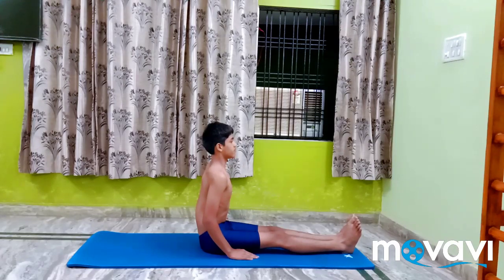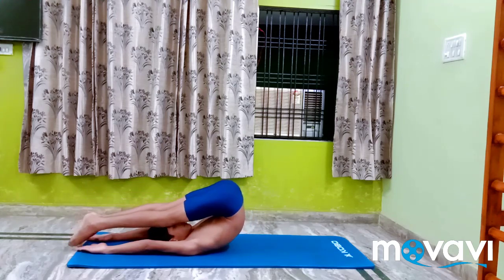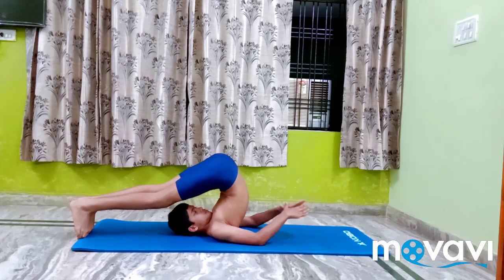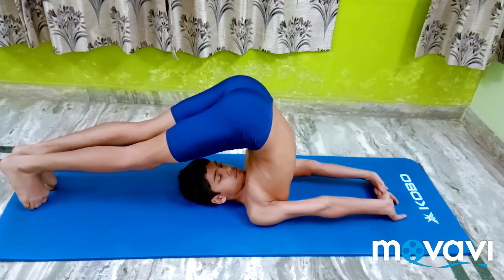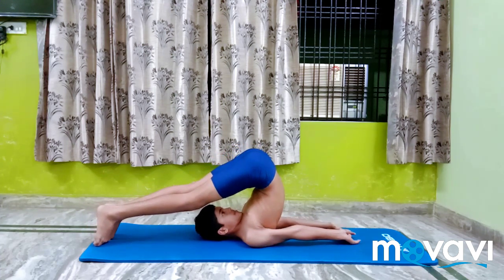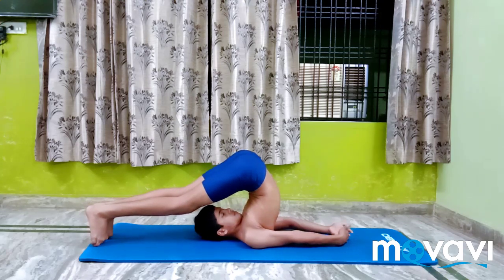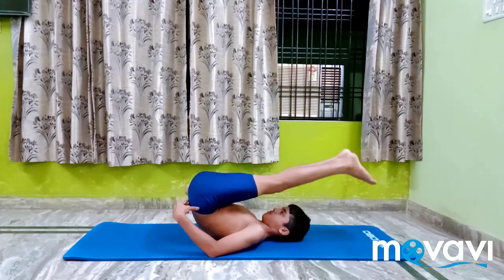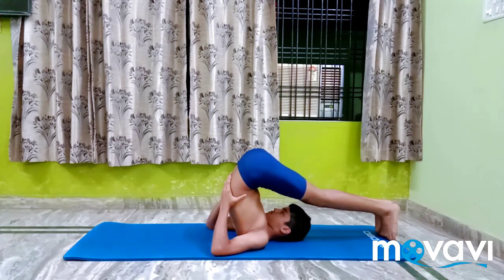Halasana -4 ( Plough Pose)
Hala means plough, the shape of which this posture resembles, hence the name. It is a part of Sarvangasana -1 and is a continuation thereof.

The effect of Halasana is the same as that of   Sarvangasana-1. In addition, the abdominal organs are rejuvenated due to contraction. The spine receives an extra supply of the blood due to the forward bend and this helps to relieve backache. Cramps in the hands are cured by interlocking the palms and firgers.
People suffering from stiff shoulders and elbows, lumbago and arthritis of the back find relief in this asana.
Gripping pain in the stomach due to wind is also relieved and lightness is felt immediately.
This asana is good for people with a tendency of high blood pressure.

Performed by Aditya.